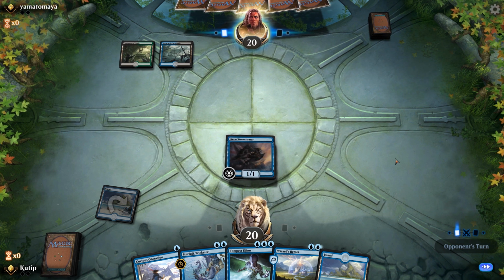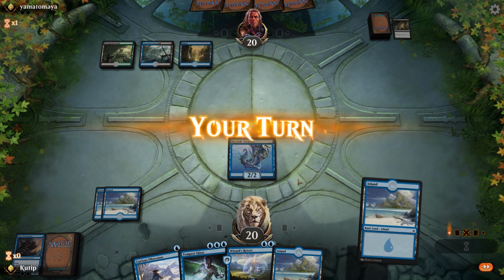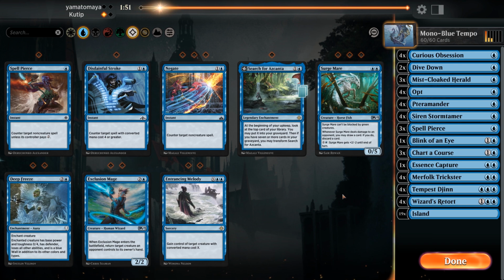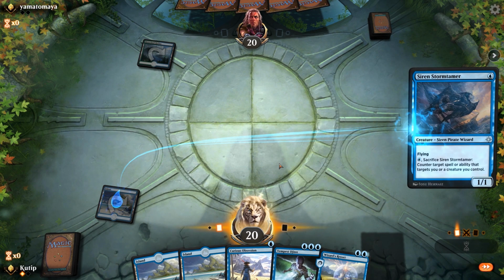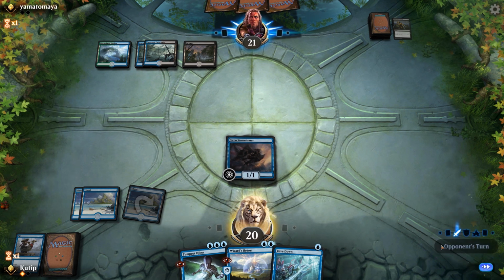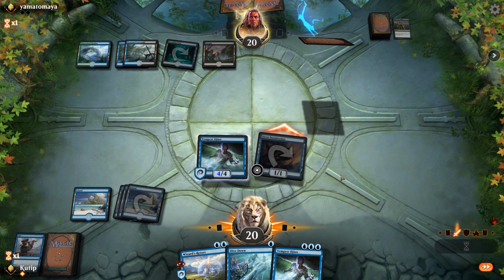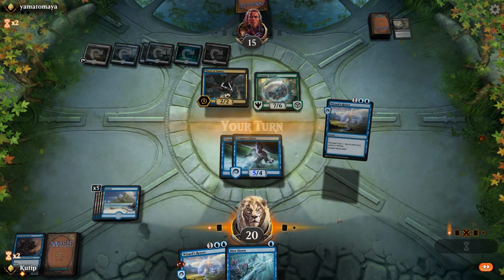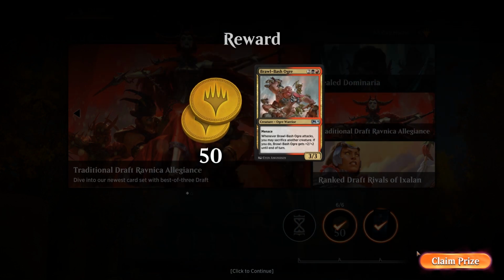Mono-Blue Tempo vs Sultai Control | Ravnica Allegiance Standard Gameplay | Magic Arena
When you expect a Midrange Deck, but get surprised because it's Sultai Control. It's certainly easier for Mono-Blue Tempo, since you don't have to worry about Wildgrowth Walker. But the removal is a pain...